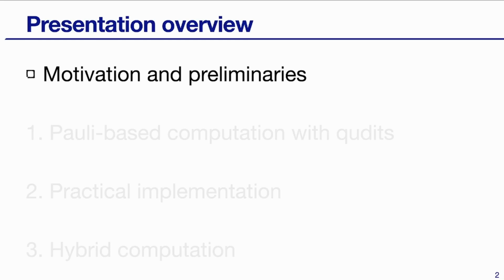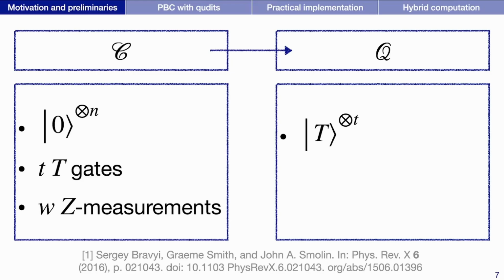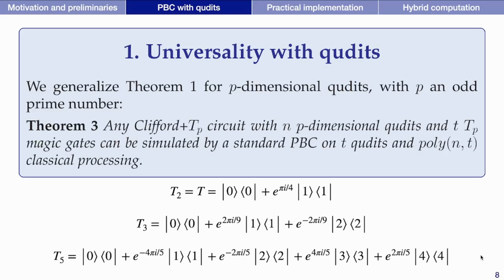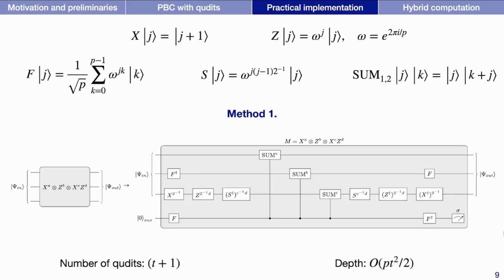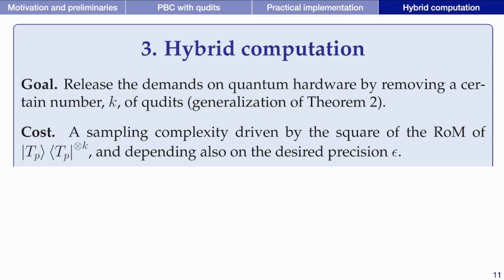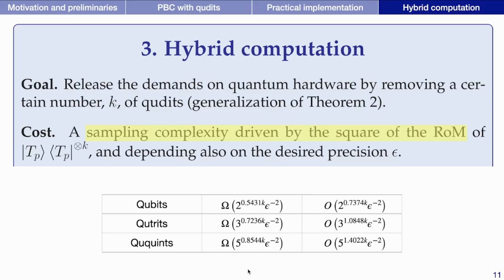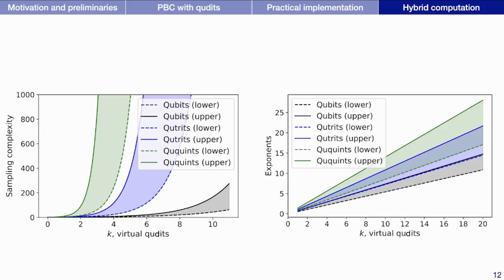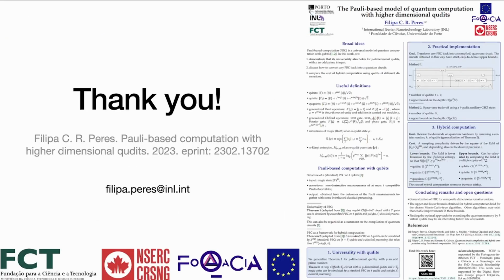TQC2023 -- short summary video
I prepared this video before the Conference on Theory of Quantum Computation, Communication, and Cryptography (TQC2023) to motivate participants to approach me at the poster session. The video was publicly available on the conference website, but I noticed that it has since been removed, so I decided to make it public here.

In the meantime, this work has been published in Physical Review A